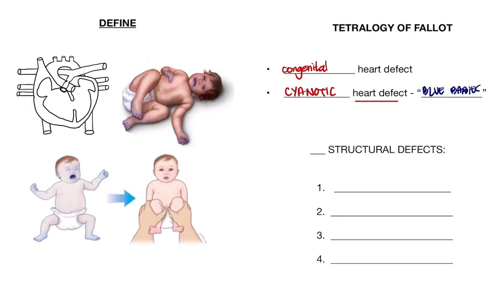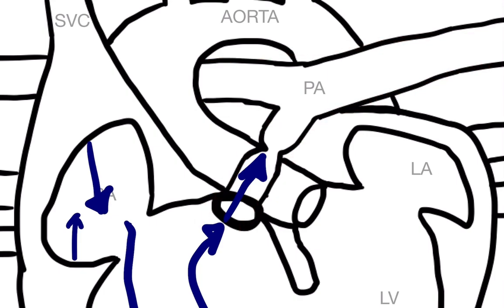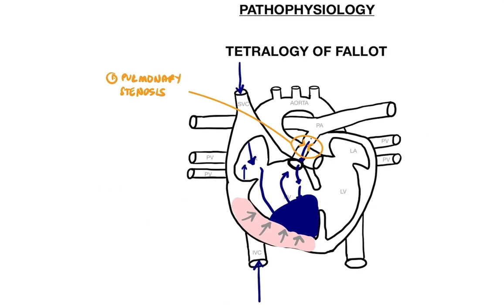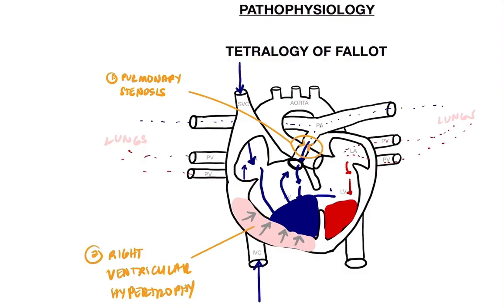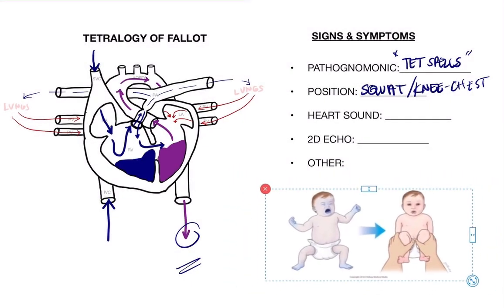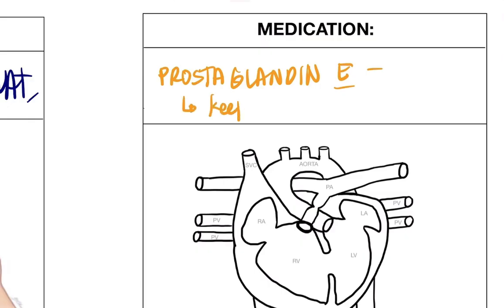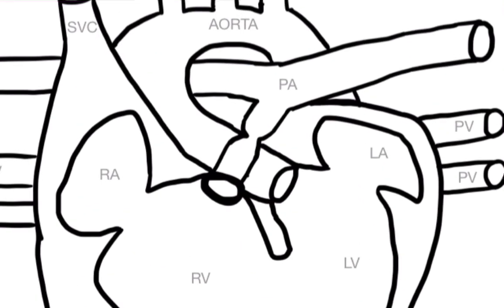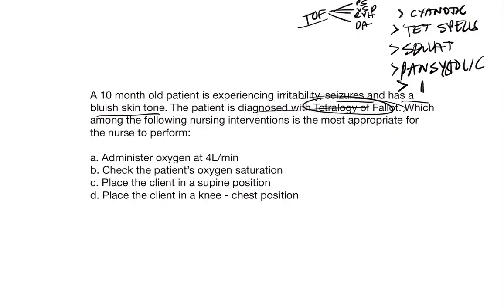TETRALOGY OF FALLOT | NURSING PNLE REVIEW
Hi everyone! Here’s a succinct discussion on Tetralogy of Fallot to help you study for your exams!